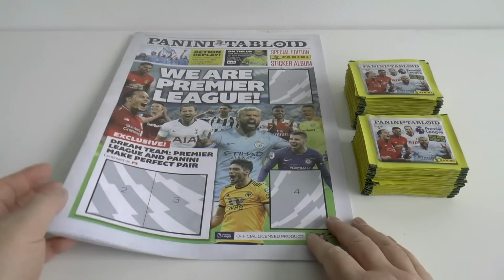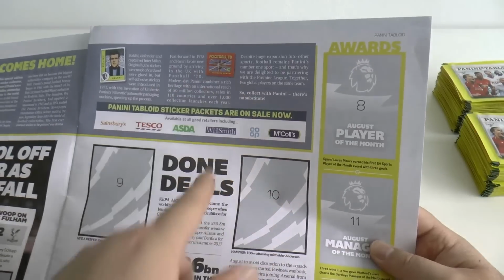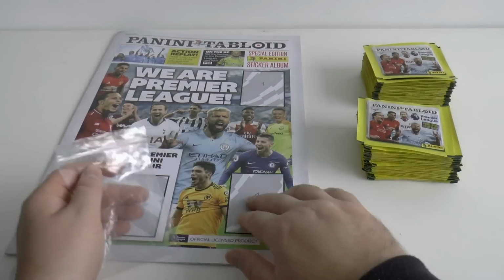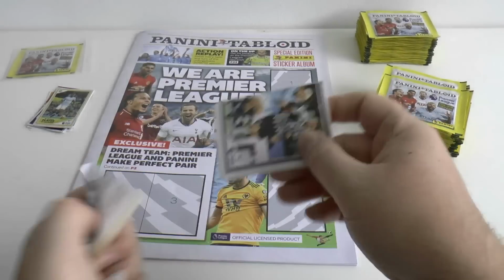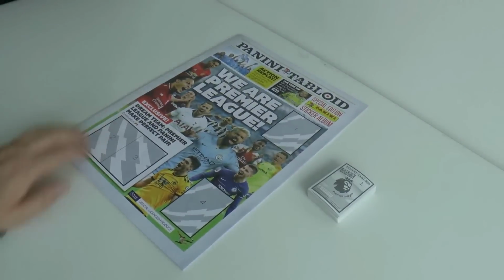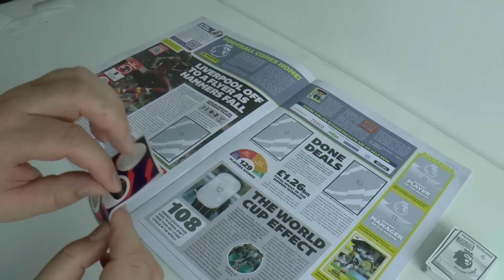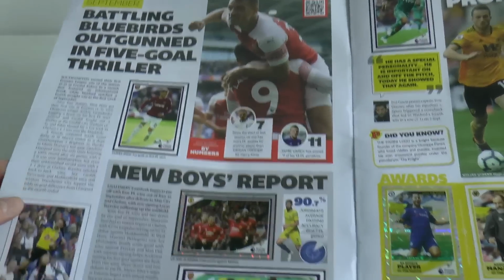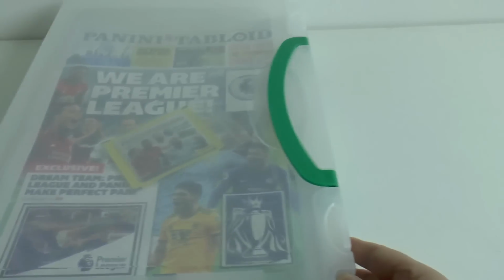🔥 NEW! PANINI TABLOID Premier League 2019 Sticker Collection ⚽ THE ULTIMATE GUIDE ⚽ 100% COMPLETE! 🔥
A first look at the NEW Panini Tabloid Premier League (2019) sticker collection from START to COMPLETION! Includes how to store the set like a seasoned collector!!!
►The story of the image used by Panini of Carlo Parola